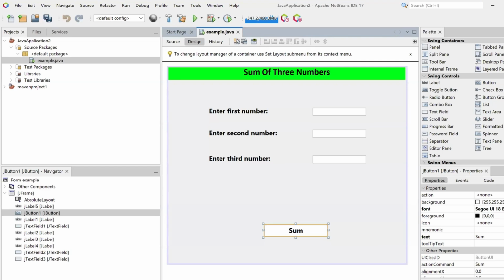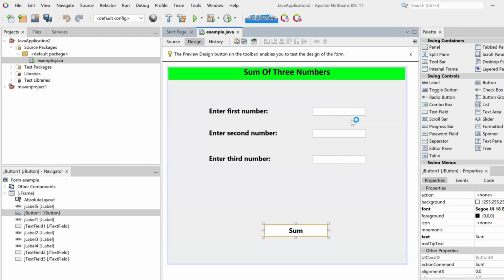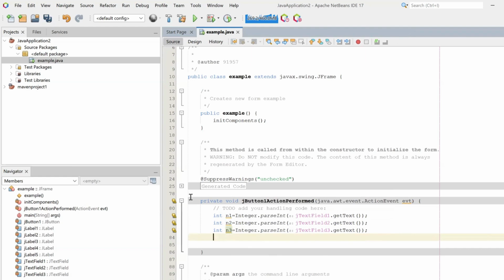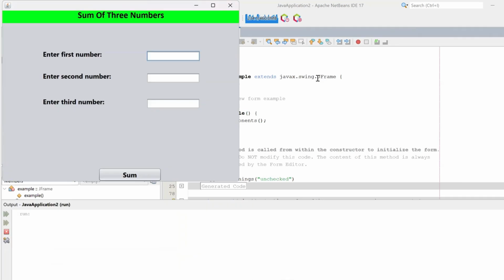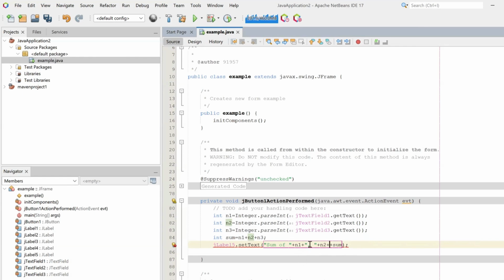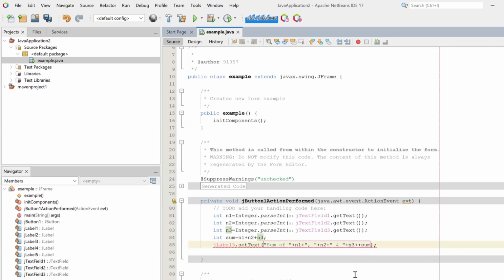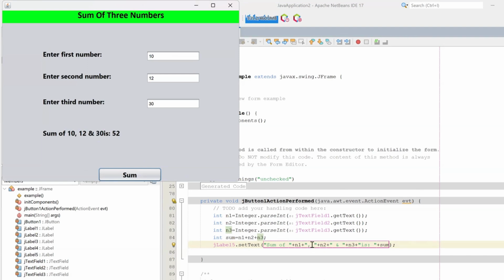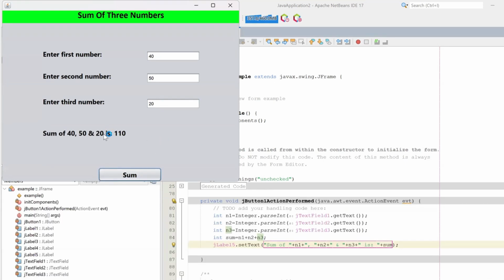Addition of three numbers in Java with user input | Using NetBeans